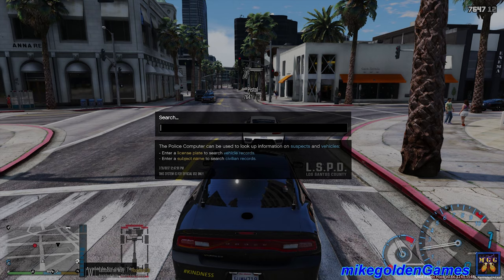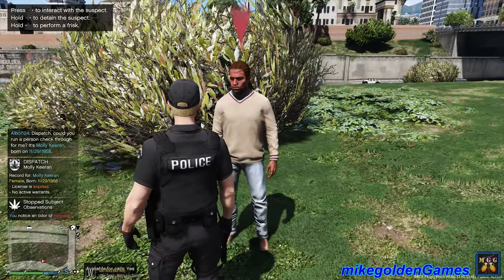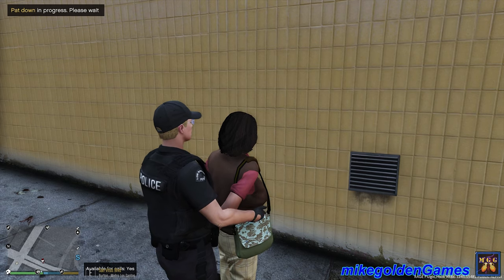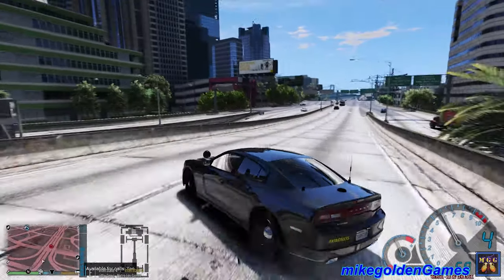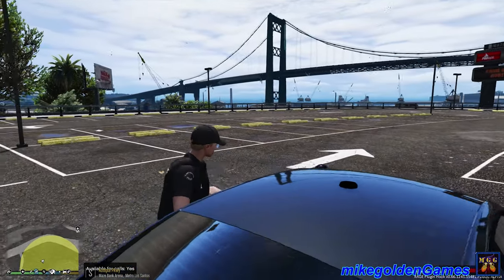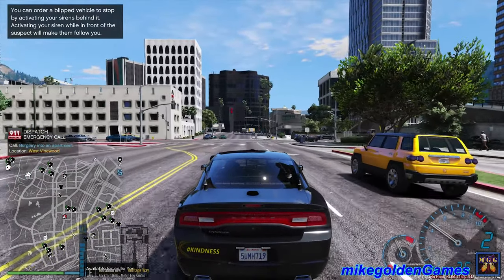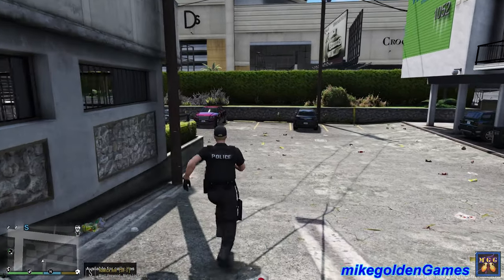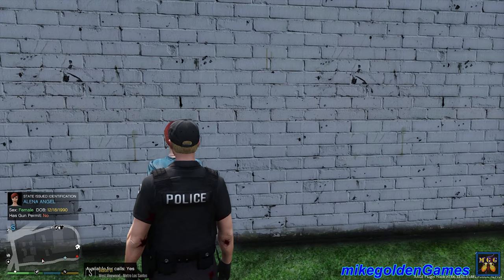LAPD Patrol in a Charger Hellcat GTA 5 LSPDFR Episode 355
In this episode of LSPDFR, we will be patrolling as the Los Angeles Police Department.  We are patrolling in JJDawkins' 2014 Dodge Charger Slicktop.

We begin our patrol with an Assassination in Progress.  Next we investigate a Red blip that seems to be following us.  We head onto the Freeway, where the red blip moved to.  When we get to the location, the blip moves to a overlook near the Freeway.  We then speak with the people near the red blip.  Next we get a call for a Hot Pursuit of a Car.  We catch up to the pursuit, Pit the car into a wall, then subdue the suspect.  We then get a call for a Felony Stop Assistance.  The suspect tries to run, but we manage to Pit them on the Miriam Turner Overpass.  We then get a call for an Escaped Prisoner near the Maze Bank Arena.  After a few minutes of searching for the suspect, we locate them walking near an unmarked patrol car.  We use the Taser, after they refuse to comply with our commands.  After that we get a call for a Burglary into an Apartment.  The suspect tries to flee down an alleyway, but gets cornered in.  The final call of this patrol is for an Armored Car Robbery.